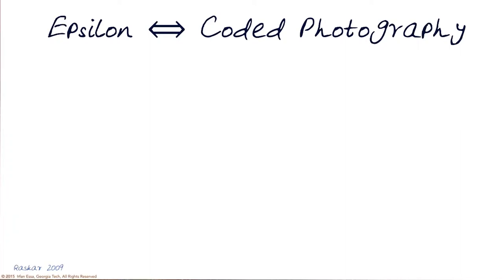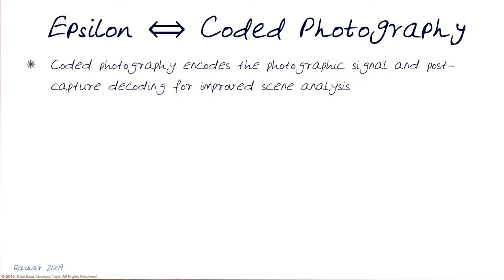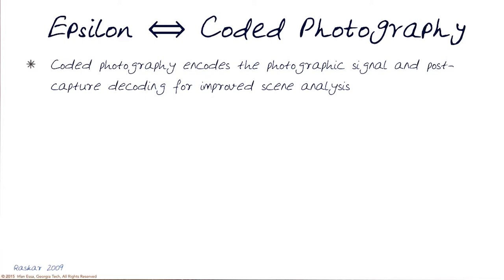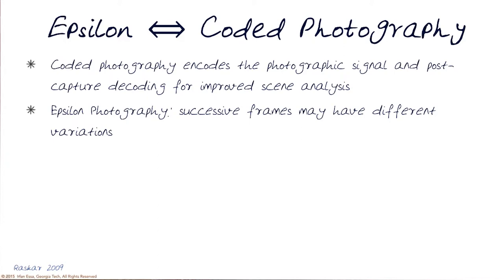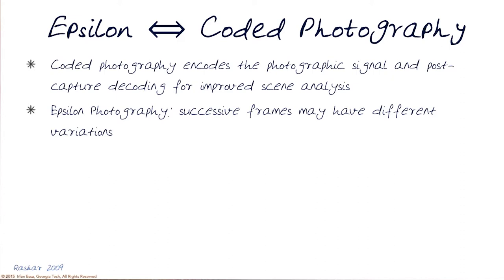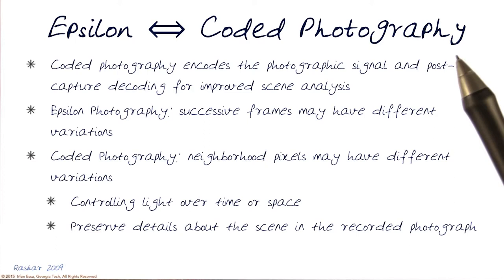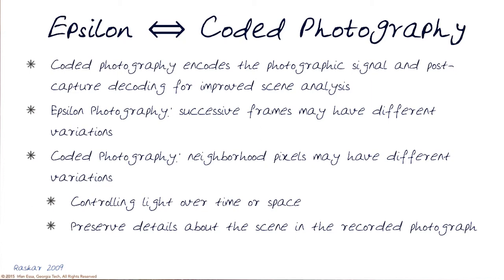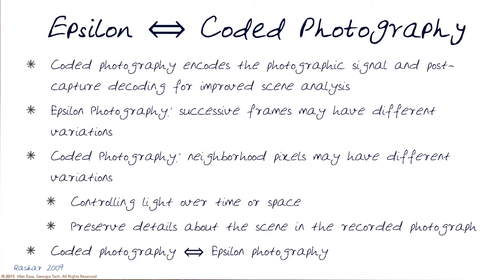Epsilon vs Coded Photography